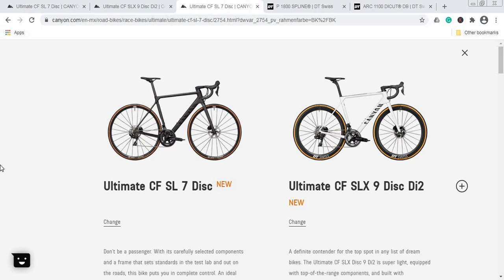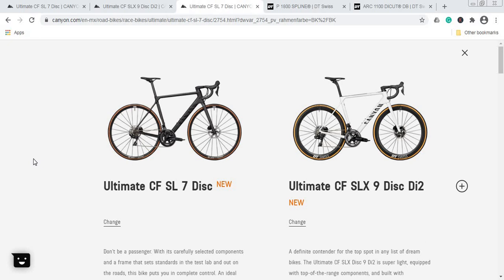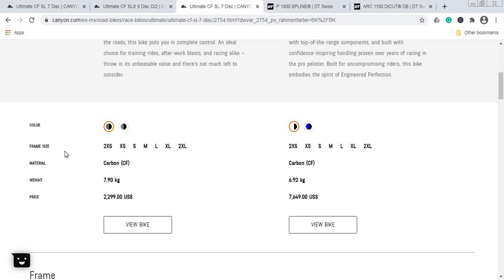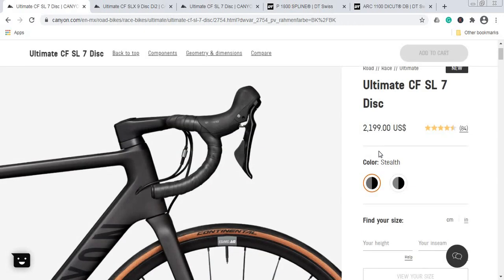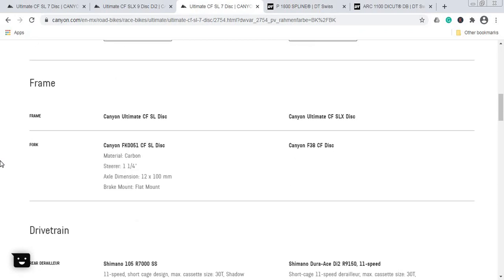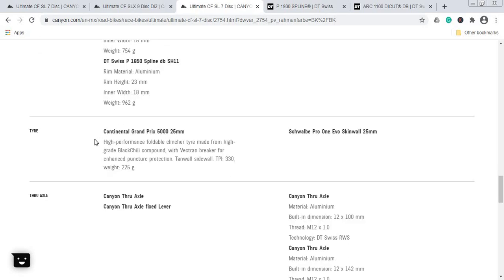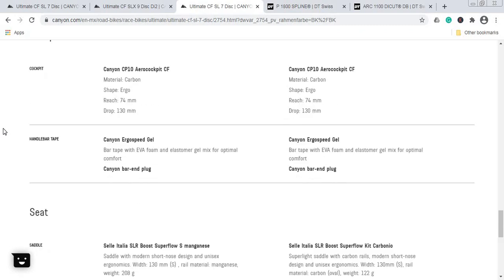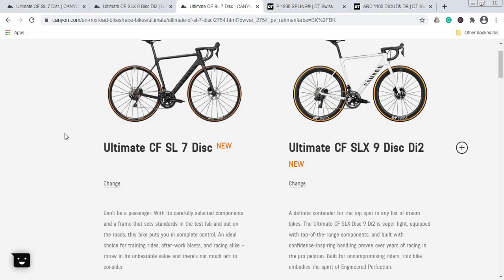2021 CANYON ULTIMATE CF SL 7 Disc vs CF SLX 9 Disc Di2 - Cheap vs Expensive | Cycling Insider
In this episode, I bring you a comparison between cheap and expensive road bikes from Canyon. It is a head to head battle between Canyon Ultimate CF SL 7 Disc vs Canyon Ultimate CF SLX 9 Disc Di2.

Thumbnail photo credit: Canyon Bikes
Pura Vida!